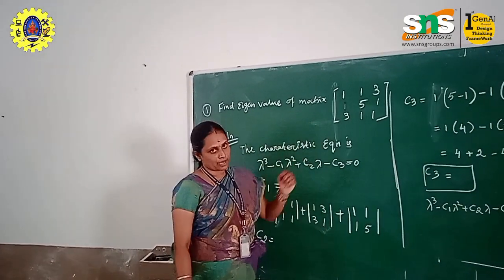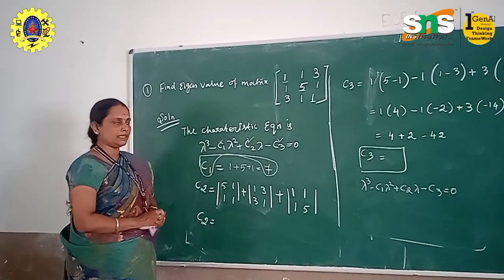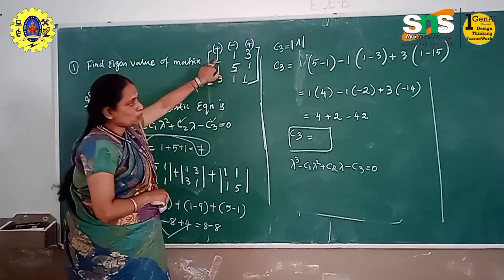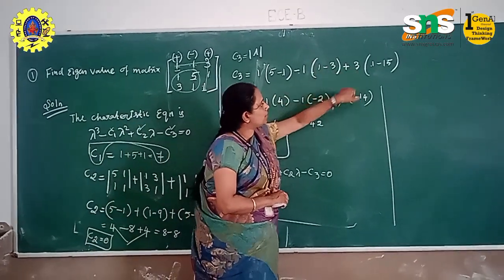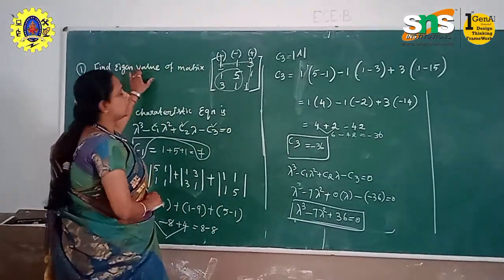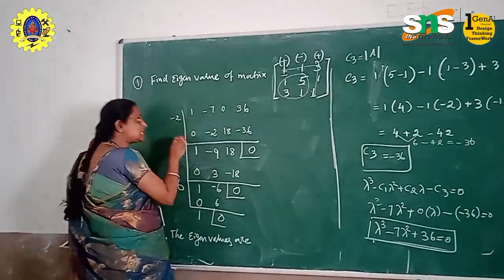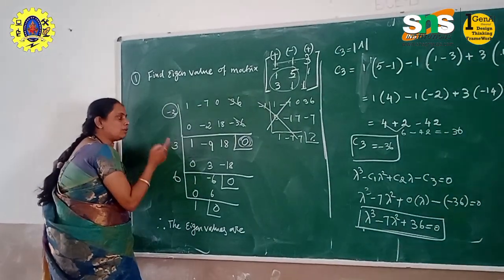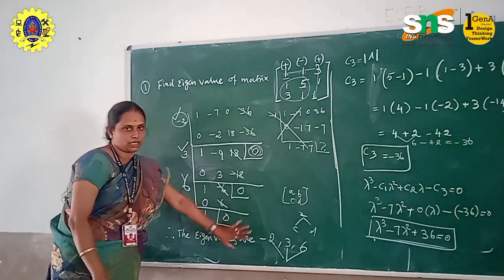Lecture video 3 - How to Derive Eigenvalues from Characteristic Equation|M&C| SNS Institutions